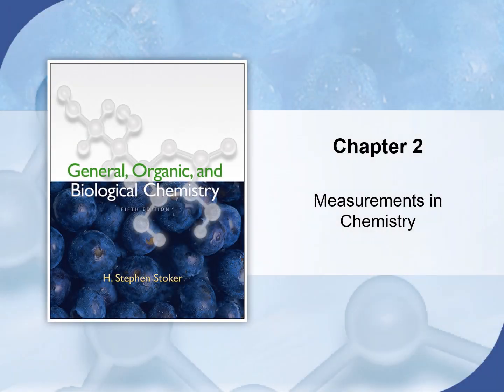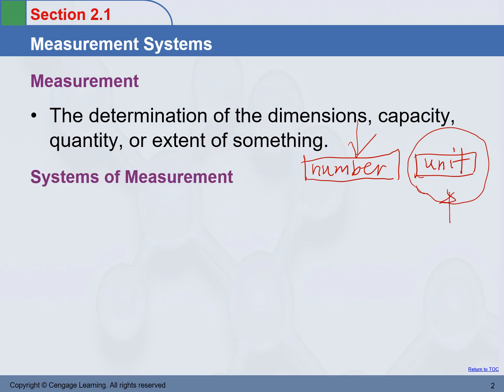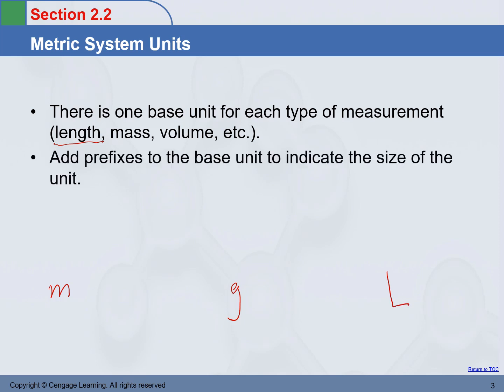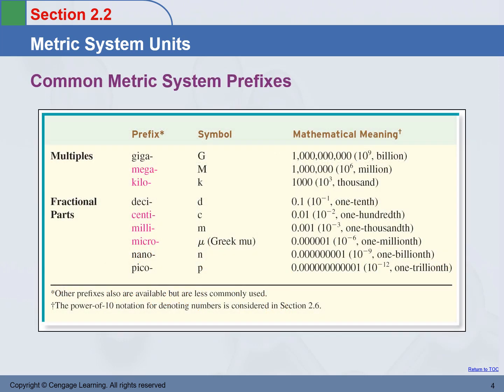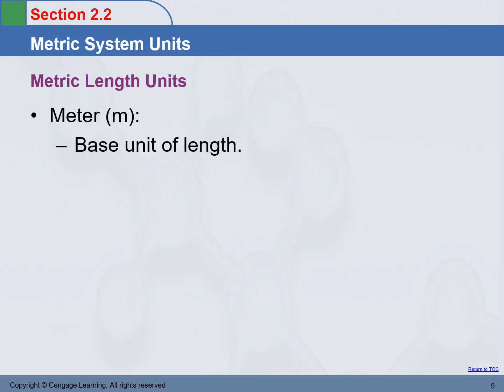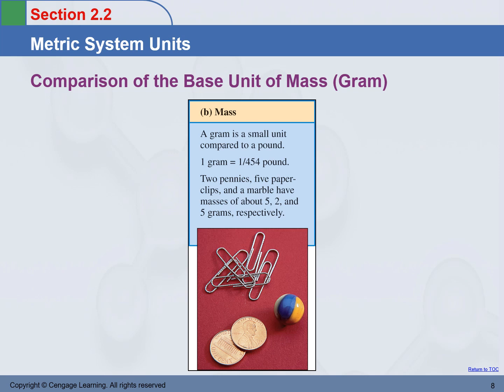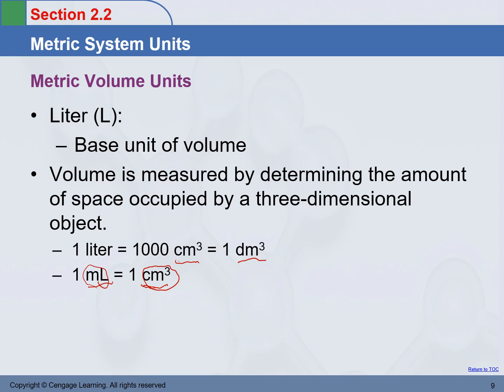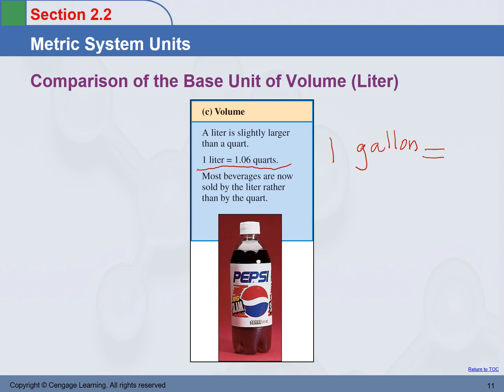CHEM 1050 chapter2 01 Measurement and units of measurement